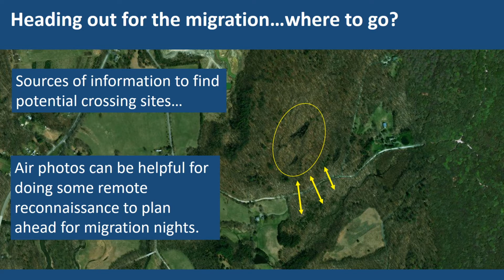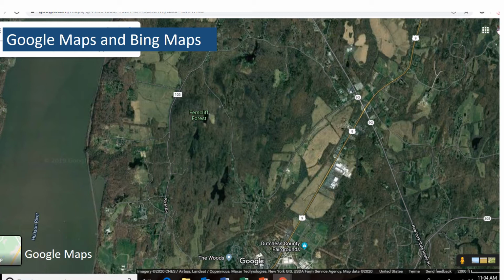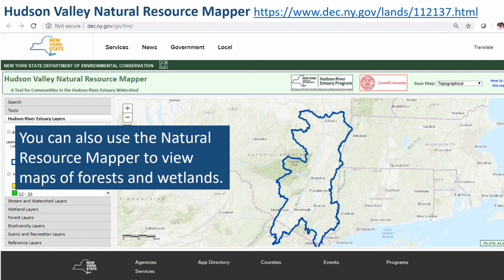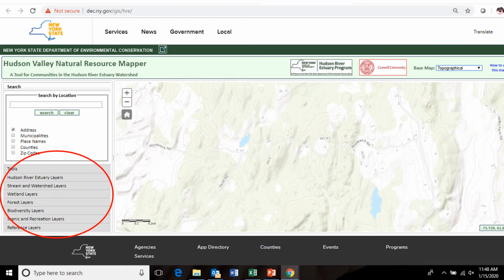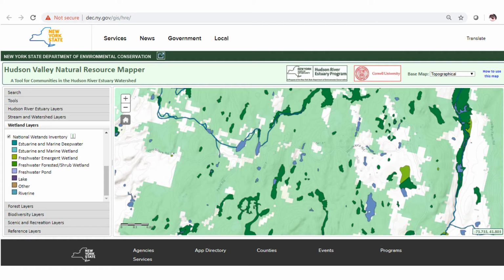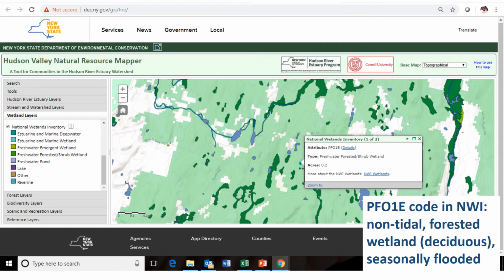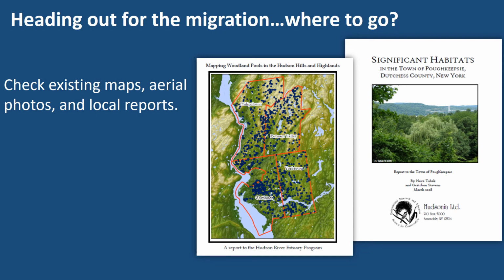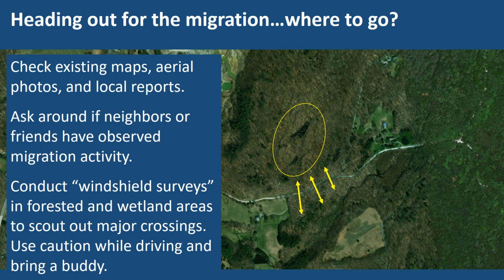AM&RC Volunteer Training Part 4: How to Locate Potential Amphibian Crossings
This is Part 4 of the Volunteer Training for the Amphibian Migrations and Road Crossings (AM&RC) Project. This short video is a recorded PowerPoint with audio narration, and was designed to answer the oft-heard volunteer question: “What if I don’t know a migration location?” It describes resources that can help volunteers predict where forest amphibians may need to cross roads on their journey to woodland pools.

The AM&RC Project is part of a larger effort to work with local communities to conserve forests, wetlands, and natural areas that sustain the health and resiliency of the Hudson River estuary watershed. The project is offered through a partnership with the NYSDEC Hudson River Estuary Program and Cornell University.

Volunteers are encouraged to visit the project website, and download or read the Volunteer Handbook, which covers a lot of the information included in the video series